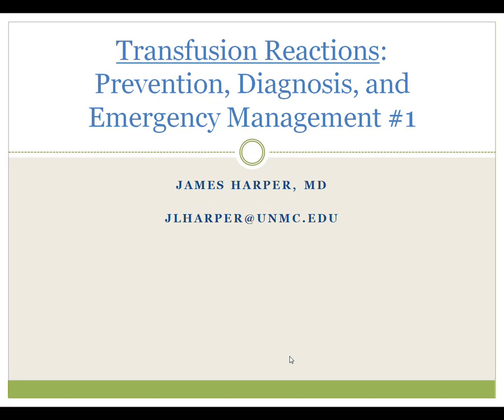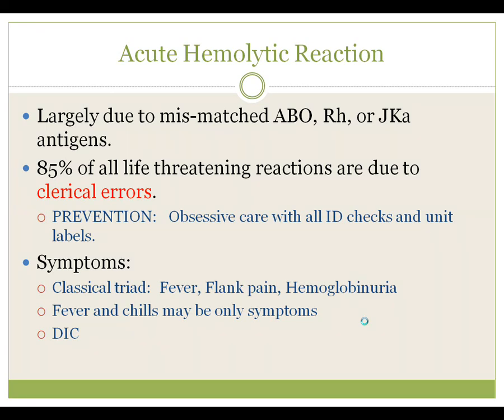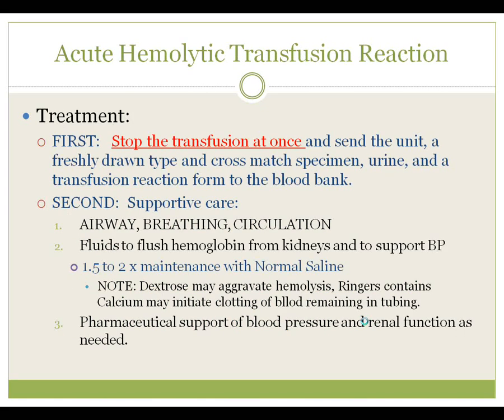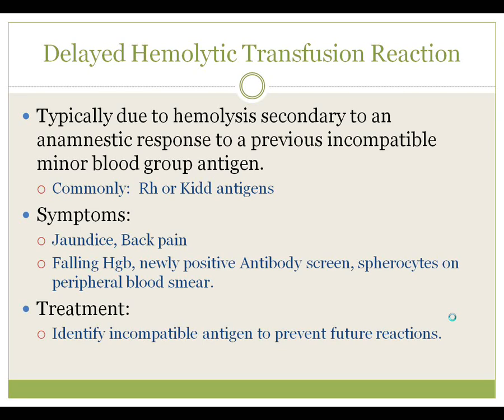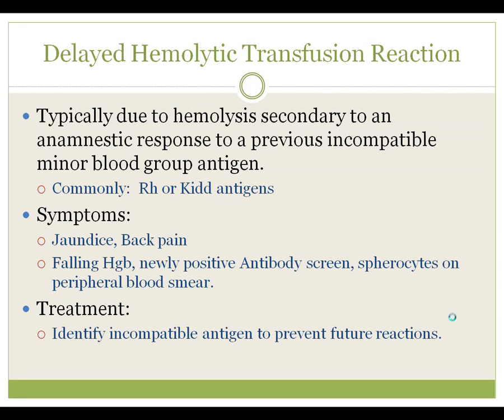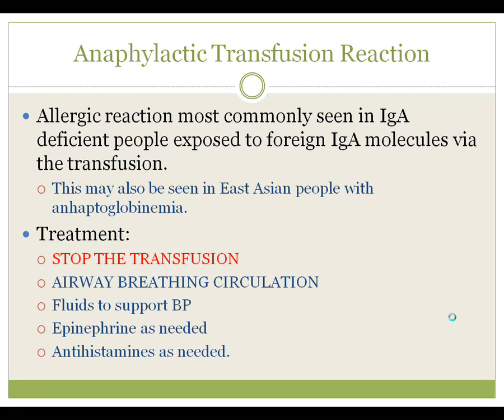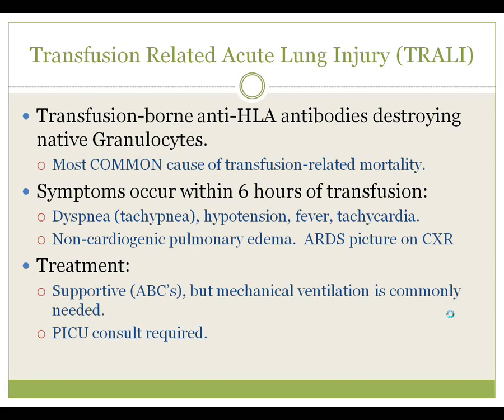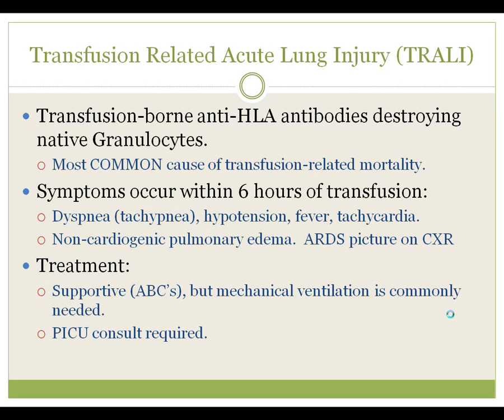transfusion reaction 1.wmv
UNMC-Creighton Pediatrics Residency night course.  Mini-lecture outlining emergency steps to treat IMMUNE-based transfusion reactions.   Note:  non-immune reactions are in transfusion reaction 2.